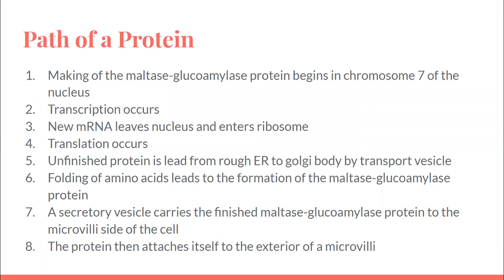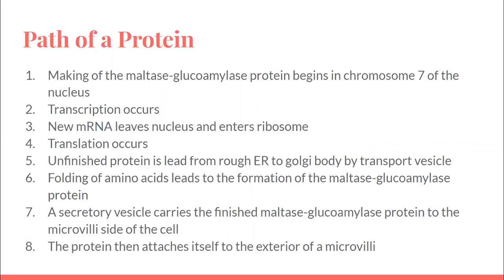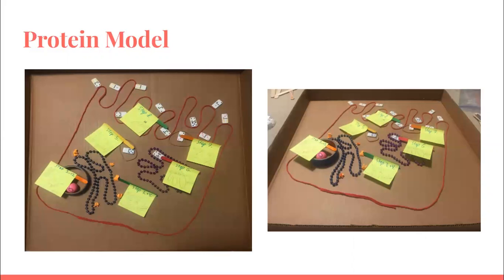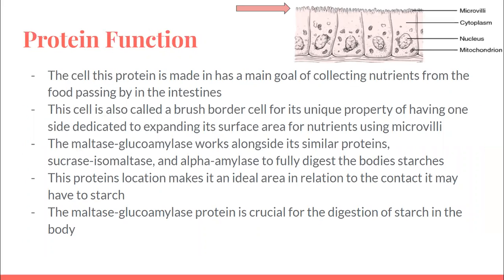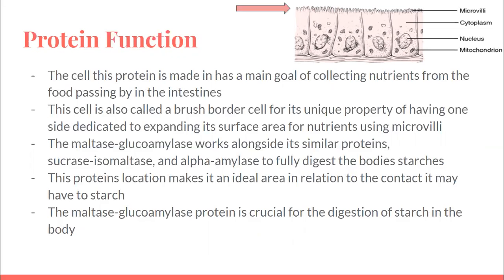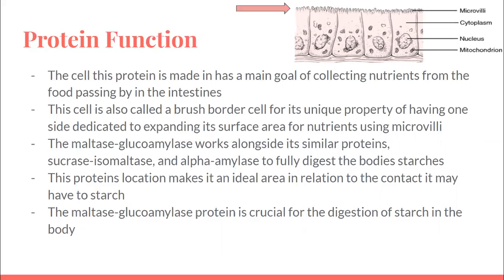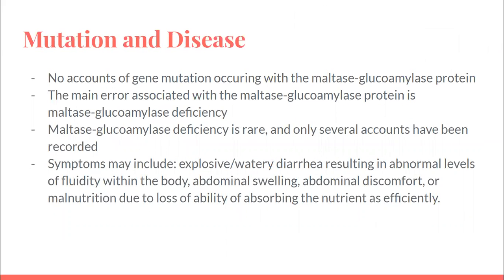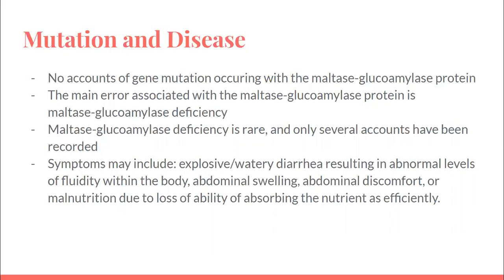Path of a Maltase-glucoamylase protein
This video goes in depth on the functions and properties of the maltase-glucoamylase protein, even showing a 3-D model to convey the concept and help better understand this interesting protein.